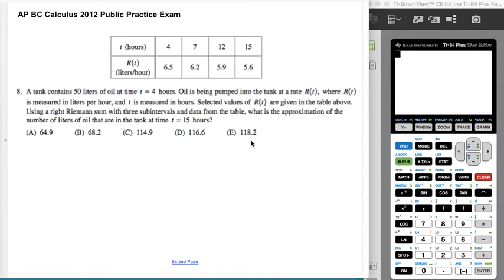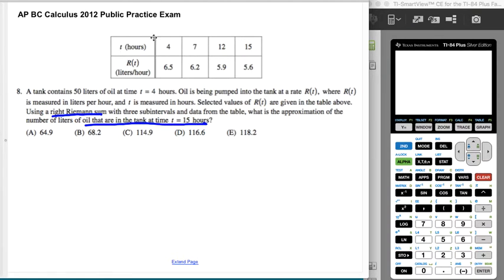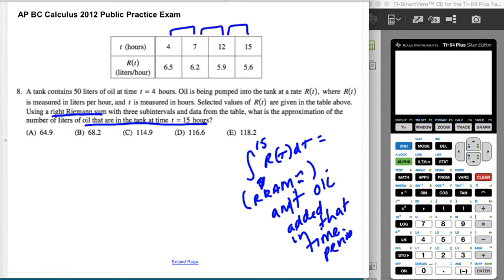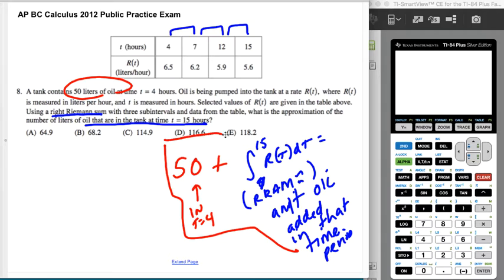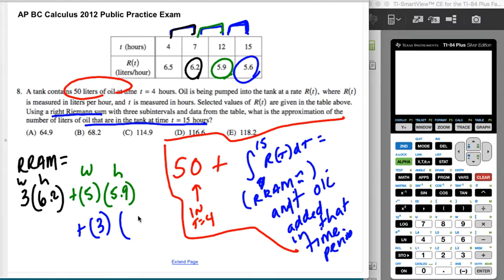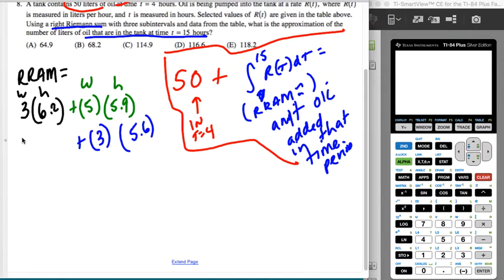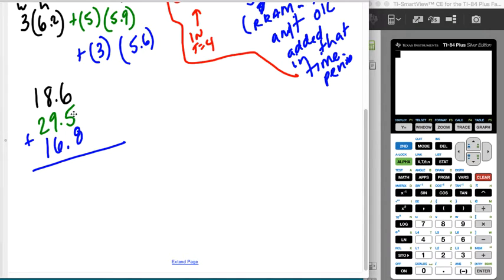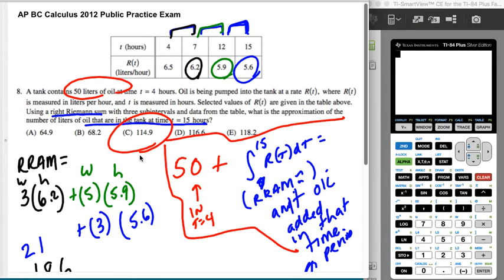AP BC Calculus 2012 Multiple-Choice 8